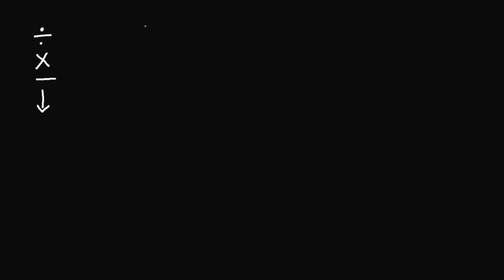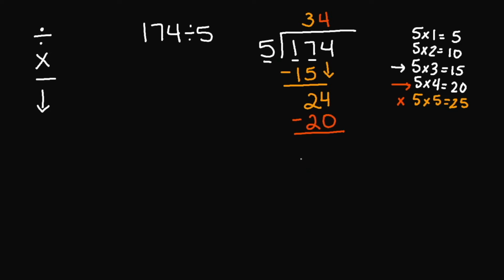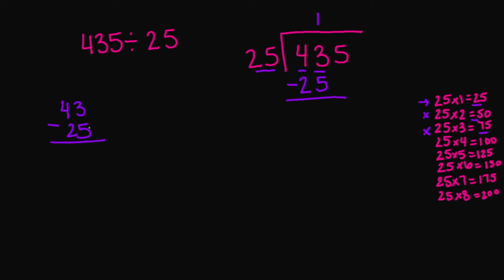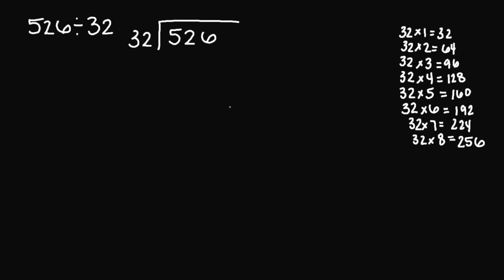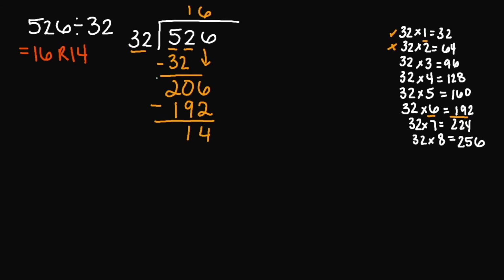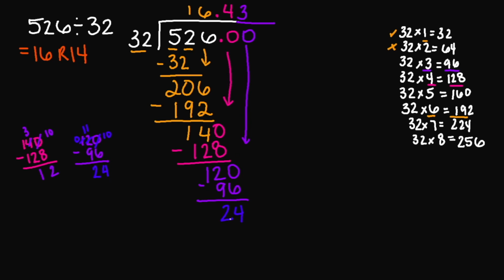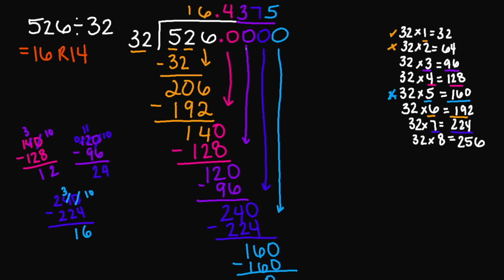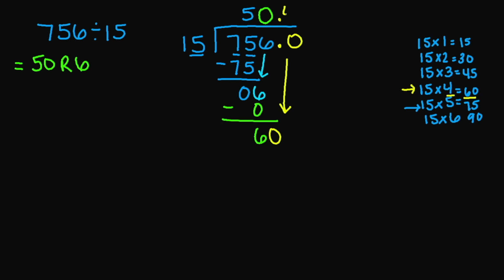Long Division | decimal format vs. remainder format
Decimal format versus remainder format starts at 5:43
Hello Everyone! Thank you for stopping by! In today's video we review long division. Answers are written in decimal format or remainder format

As of today:
🚫 No Instagram
🚫 No Twitter
🚫 No Facebook

🌼Glittcee™
Pronounced: Glitt-cee